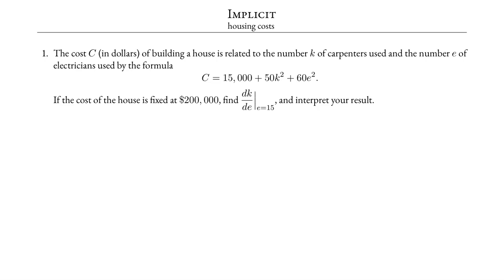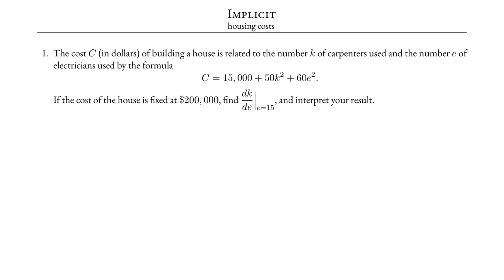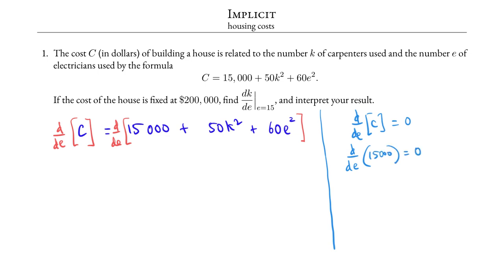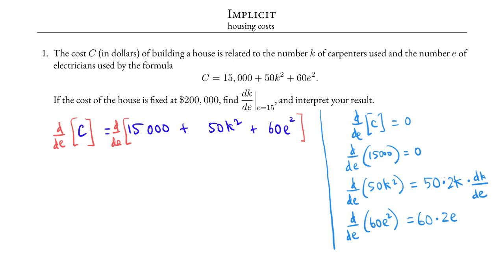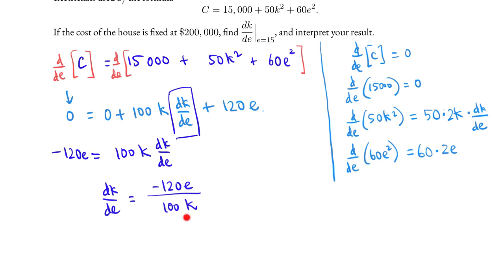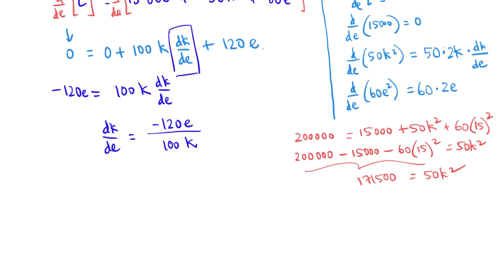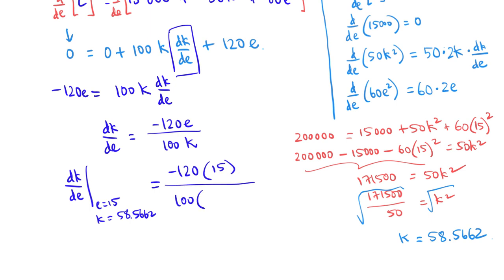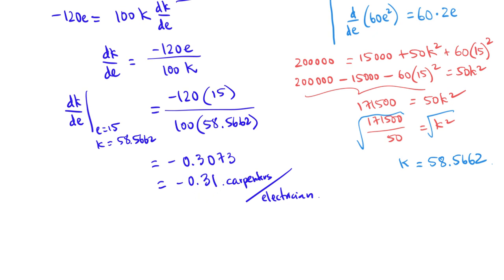Waner 406 housing costs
housing costs